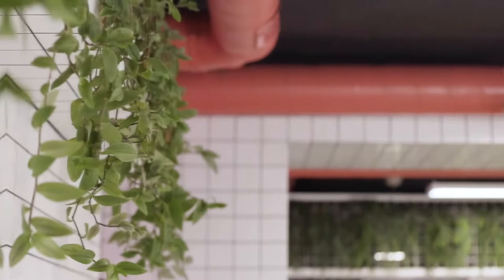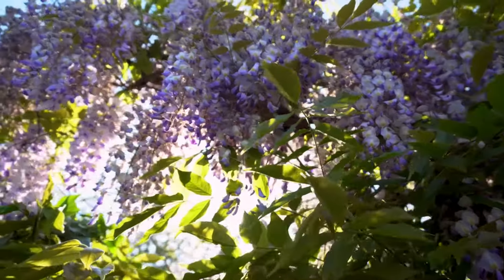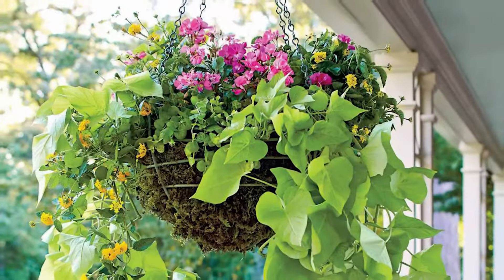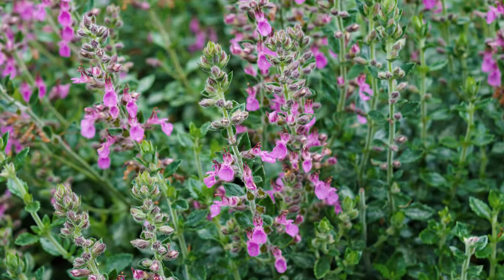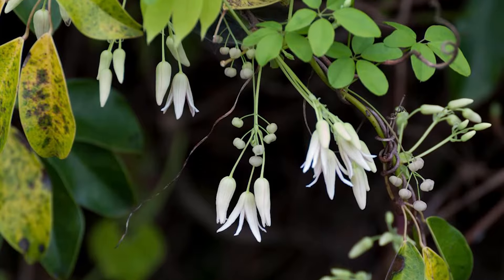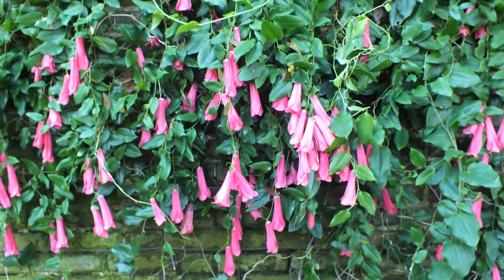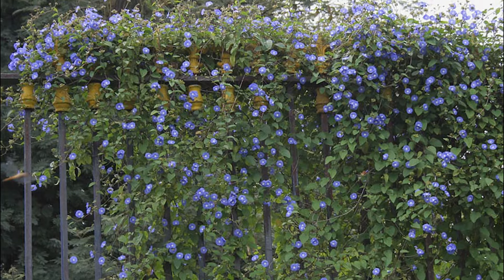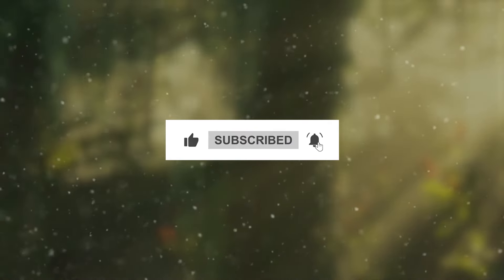11 Best Evergreen Vines for Year-Round Interest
Welcome back to our gardening channel! Today, we're excited to explore a selection of the best evergreen vines that offer year-round interest to your garden. From visual appeal to unique features, these vines are sure to enhance your outdoor space. Let's dive in!

The firethorn, or Pyracantha, is a spiny shrub that can be trained to grow against a wire or trellis. With its small, oval green leaves, it offers visual appeal throughout the year and produces clusters of white flowers in spring.

The climbing hydrangea features self-clinging vines and bold, leathery green leaves, serving as an ideal backdrop for its large white flowers that bloom in late summer and autumn. It thrives in both sunny and shaded areas but should be protected from cold winds.

The potato vine is a fast-growing flowering climber that thrives in sheltered locations. During summer and autumn, it produces an abundance of small white flowers with yellow centers in clusters.

The Bluebell Creeper is a tidy and delicate flowering climber that thrives in sunny and sheltered locations or regions with mild temperatures. During summer, slender stems bear tiny deep blue flowers, adding a touch of elegance.

The wall germander thrives in the shelter of a sunny wall. Its slender stems, adorned with silvery leaves, create a striking contrast against its blue summer flowers, making it an eye-catching addition.

Star jasmine is a popular evergreen vine known for its fragrant white flowers. It grows at a moderate rate and can tolerate full sun to partial shade, but it should be sheltered from strong winds and extremely cold temperatures.

The Japanese Staunton vine is a fast-growing climber with vigorous twining stems that can quickly cover a sheltered wall. Its oval dark green leaflets and clusters of white and purple flowers in spring make it a unique choice.

The Chilean bellflower showcases large, waxy pink-red blooms during late summer and fall, creating a captivating display. It prefers moist, well-drained, slightly acidic to neutral soil for optimal growth.

The garlic creeper vine features deep green foliage with dark purple veins and deep purplish-blue blooms. Its attractive flowers attract hummingbirds and butterflies, making it perfect for attracting pollinators.

The Skyblue Clustervine is an ideal option for adding a splash of color to your garden. Its spreading, cascading habit is adorned with clusters of small, trumpet-shaped lavender-blue flowers in spring.

Carolina jessamine is a fast-growing evergreen vine that climbs and cascades over walls and fences. It thrives in full sun to partial shade and prefers moist, well-drained soil. Regular pruning helps maintain its shape and size.

We hope you found this video helpful in discovering the best evergreen vines for year-round interest.